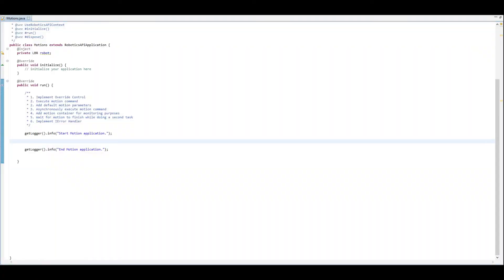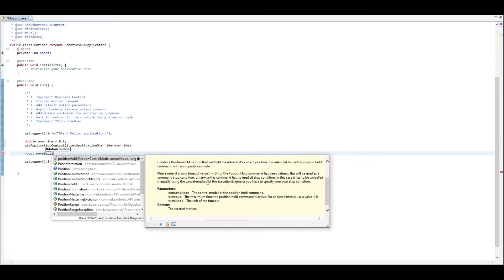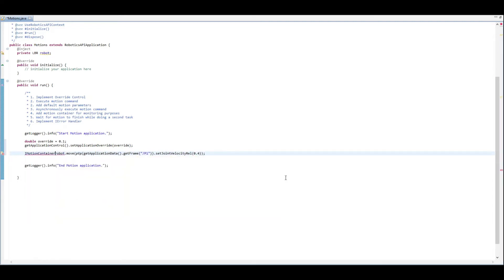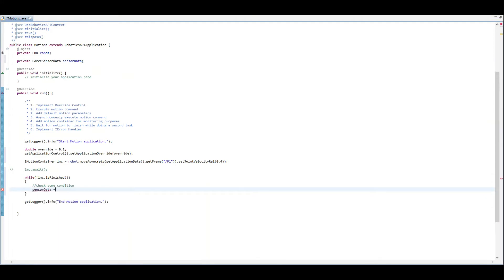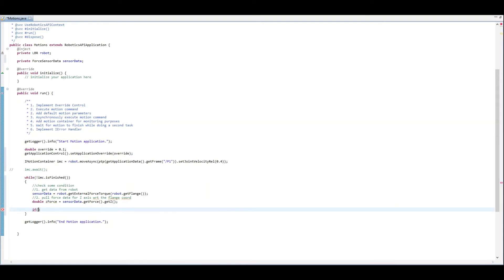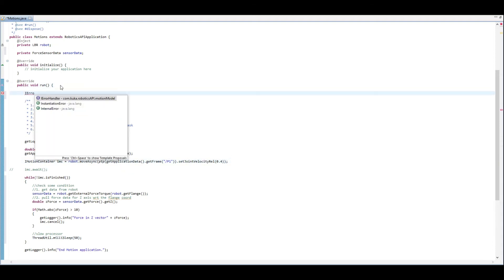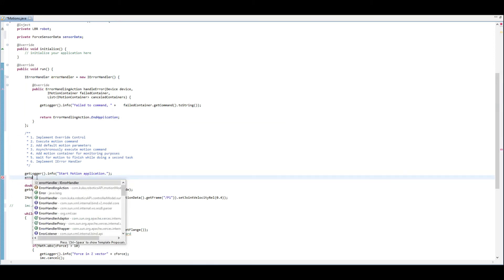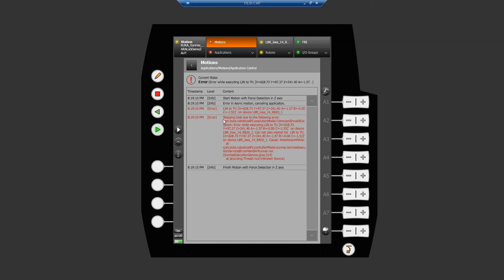Motion Commands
Today at Discovering Robotics we are showing users how to program motion commands.

1. Implement Override Control
2. Execute motion command
3. Add default motion parameters
4. Asynchronously execute motion commands
5. Add motion container for monitoring purposes
6. Wait for motion to finish while doing a second task
7. Implement IError Handler